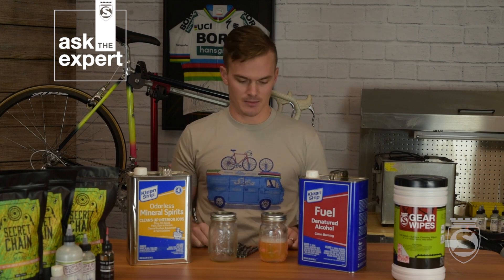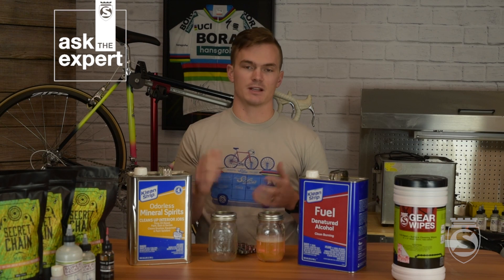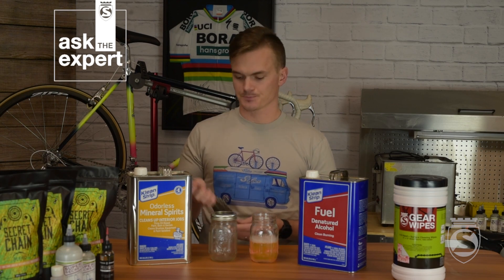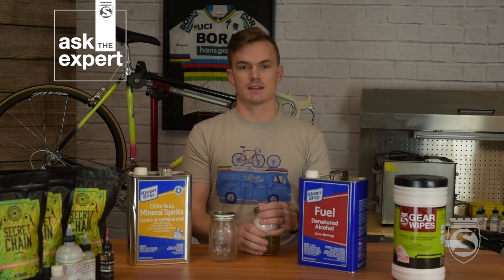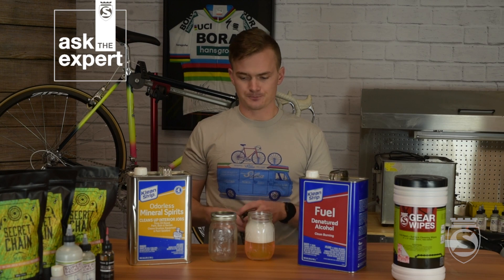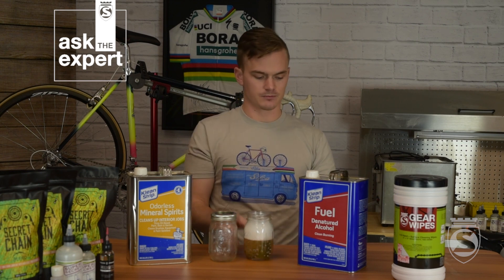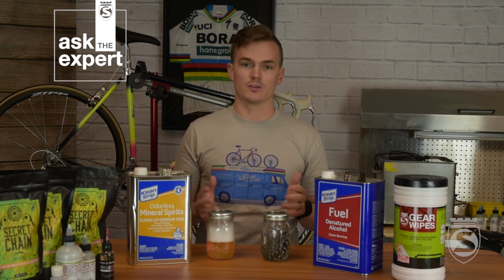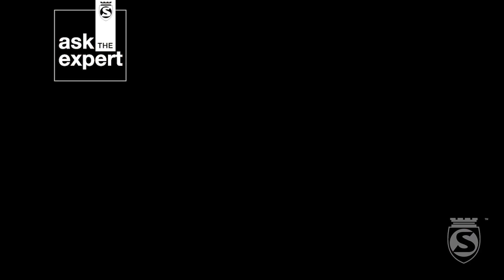Ask the Expert Ep 15A - 2 Chain Maintenance Part 1 Supplement: Gatorade Bottle Method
Cleaning the chain is an important step for hot melt waxing your chain, and not everyone wants to use the ultrasonic cleaning method. In this episode, Travis shows us how to deep clean your chain with some mineral spirits, degreaser, denatured alcohol, and some Ball jars. We call it the Gatorade Method, but you can call it simple.

Products in this video:
Mineral Spirits
Denatured Alcohol
Dura Ace Chain
Glass Ball Jars with Lids

▬▬▬▬▬ Credits ▬▬▬▬▬
Created by SILCA